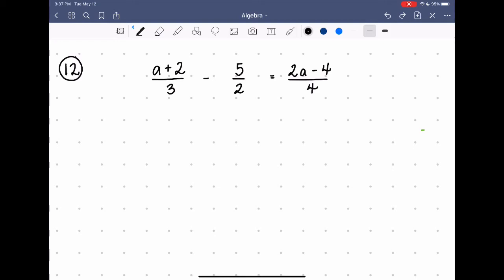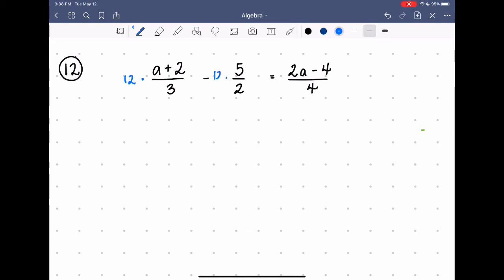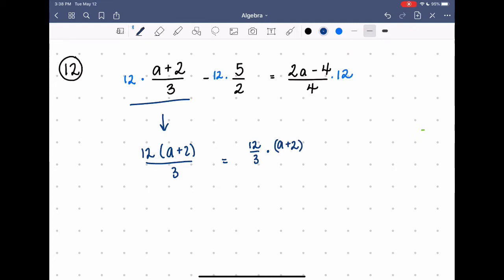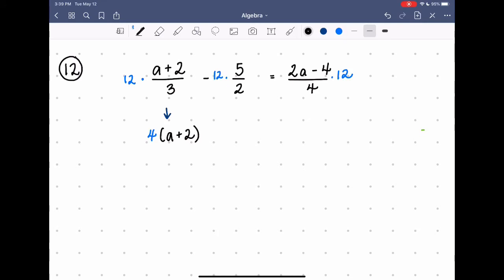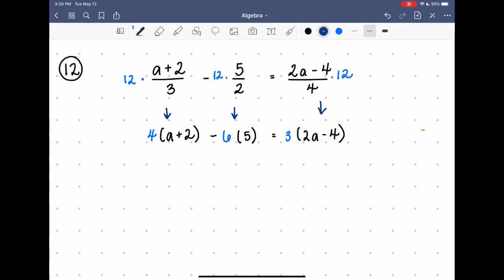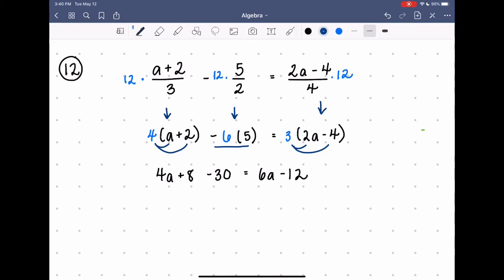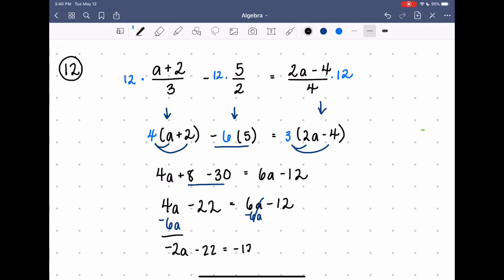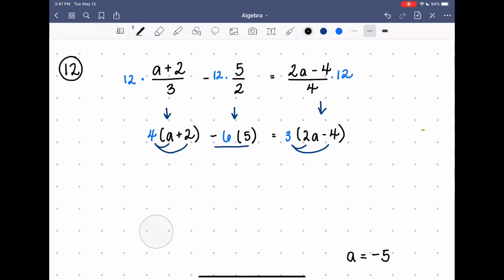Algebra I - Practice Test 20 - Question #12